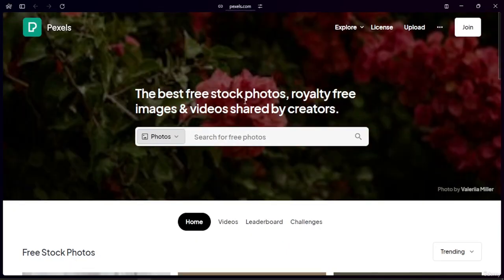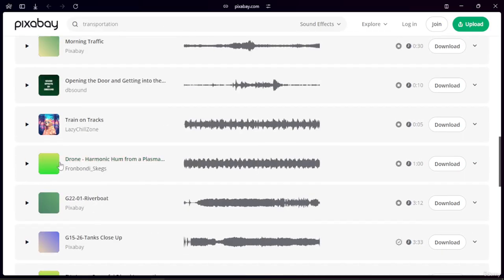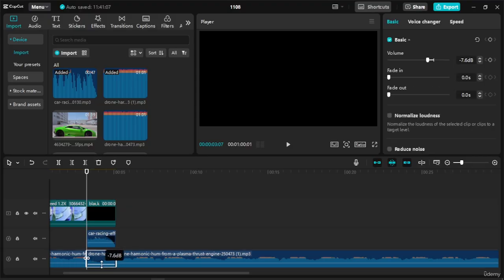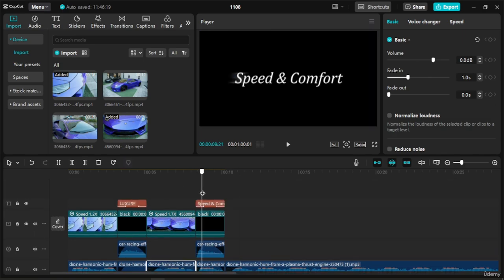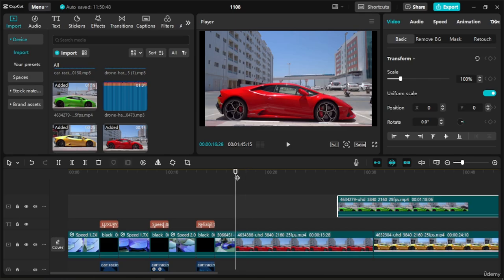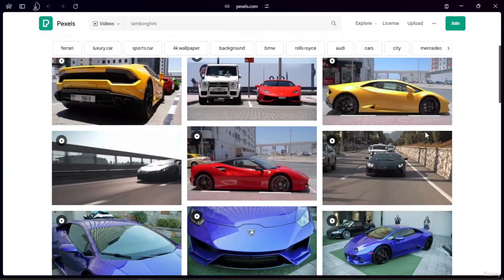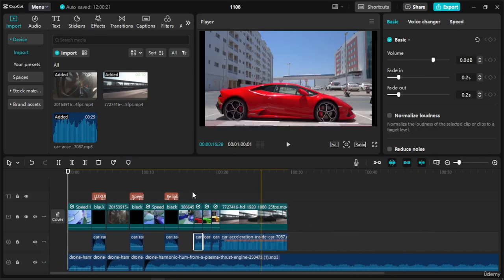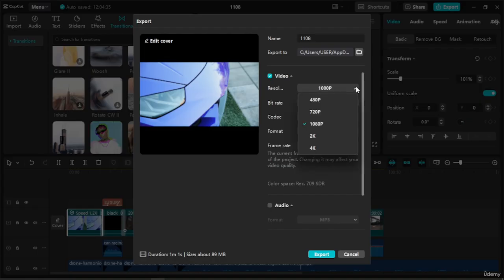CapCut Speed Transition Tutorial | Make Trendy & Smooth Edits Like a Pro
Learn how to create trendy speed transitions in CapCut and make your social media videos look cinematic and professional.
This step-by-step guide shows you how to edit, adjust speed ramps, and sync to music for that perfect viral-style effect.
Whether you’re a beginner or intermediate editor, this tutorial will help you master the art of smooth transitions and stunning visuals.

🎓 Course Playlist: CapCut Mastery – Create Stunning Social Media Videos Like a Pro

📱 Tools Used: CapCut (PC & Mobile)